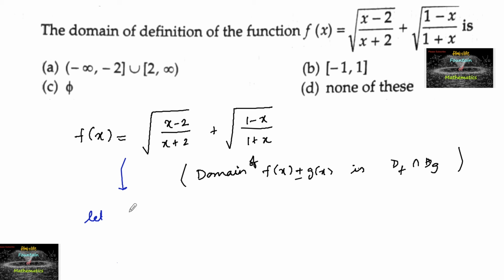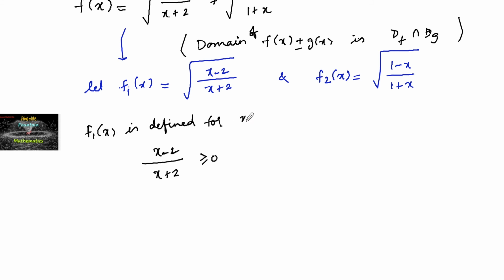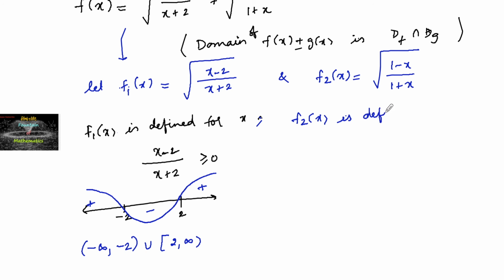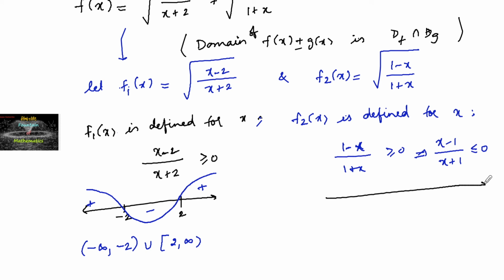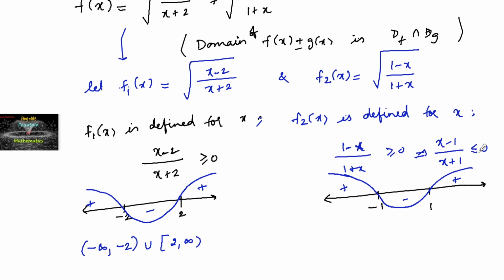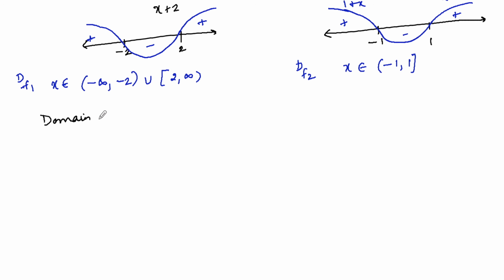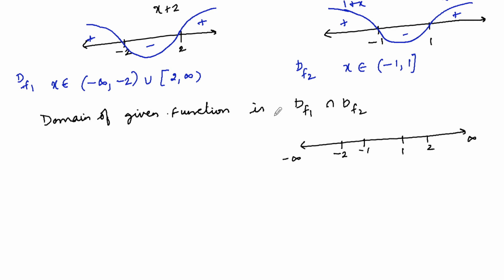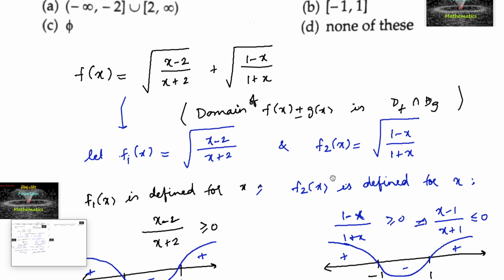The domain of definition of the function f(x)=√(x-2)/(x+2) + √(1-x)/(1+x) RD Sharma cls11 Functions